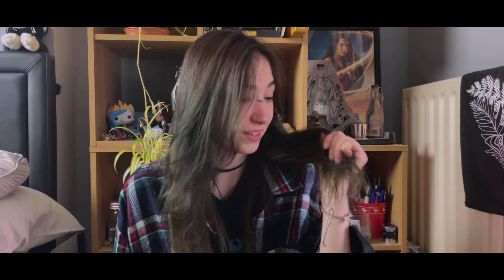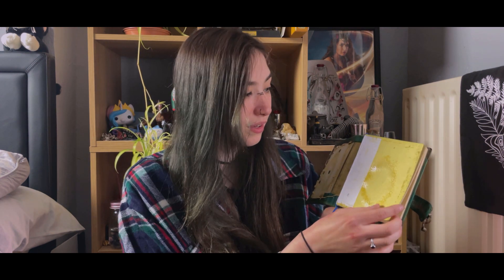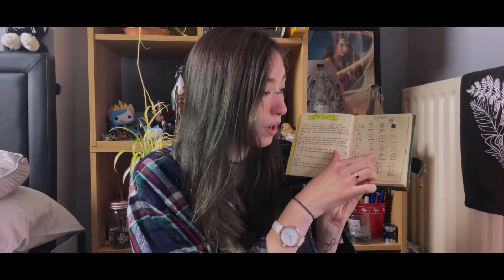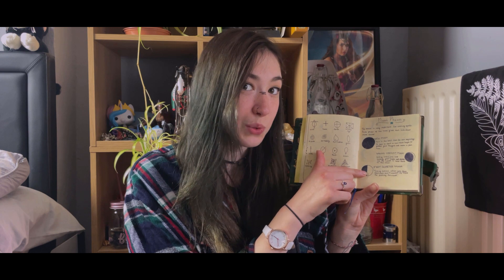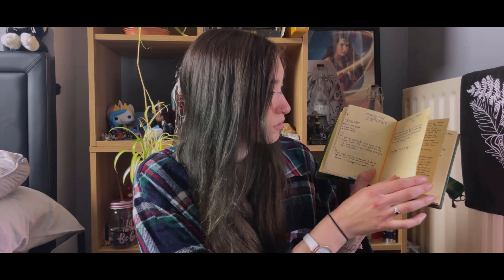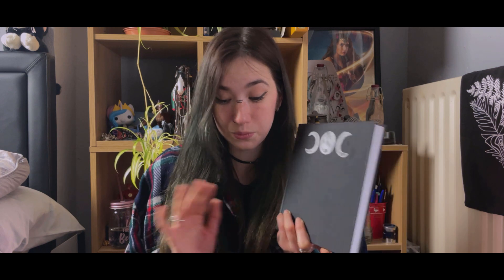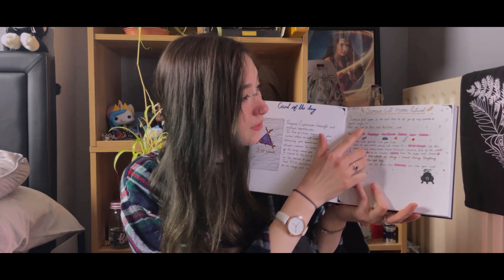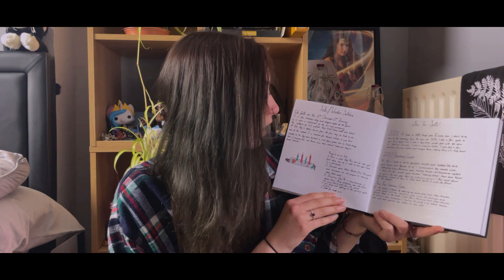A Baby Witch's Guide To A Book Of Shadows || Tutorials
Hey lovely Witches! Thank you for joining me in another video! In today's video we talk about Book of Shadows and Grimoires and how to make your own!
I am so grateful and excited for all of your support and love this past year! More information on it will be given in Sunday's video!